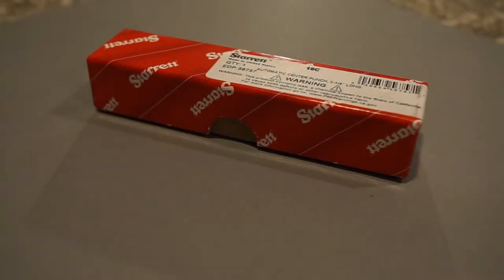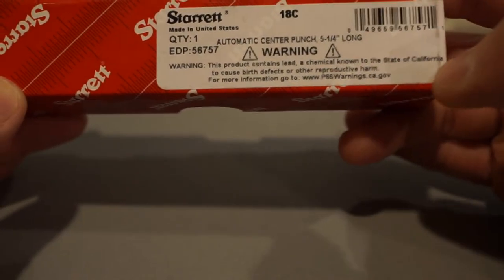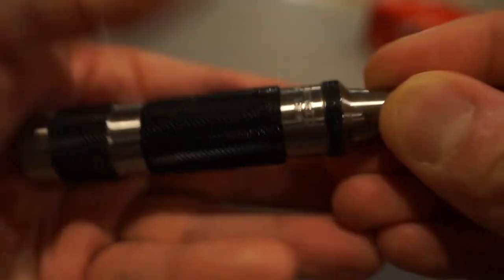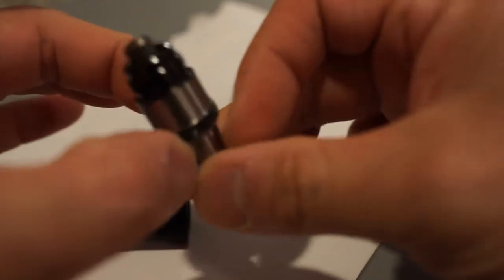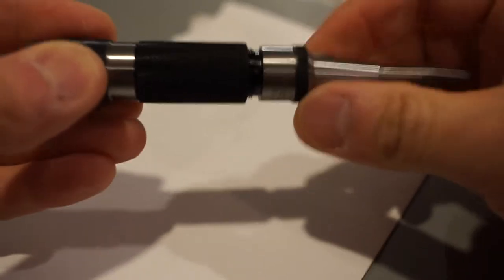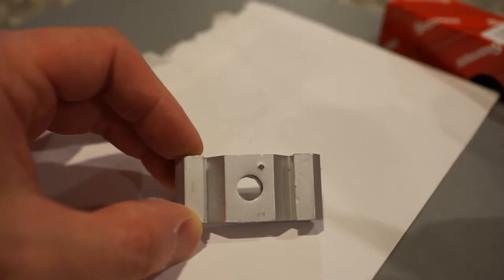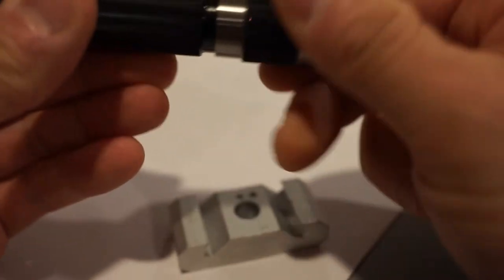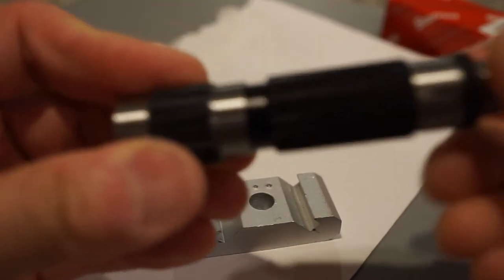Starrett 18C automatic center punch, 5-1/4' long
Just a quick look at my new Starrett 18C automatic center punch, 5-1/4' long